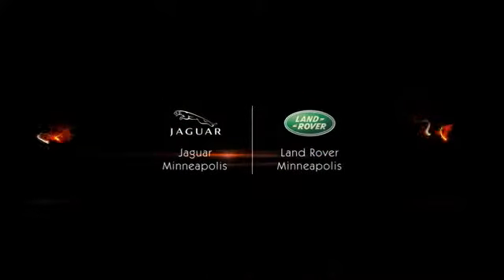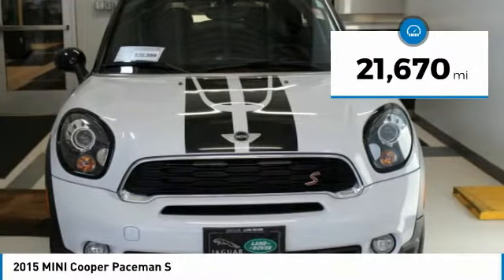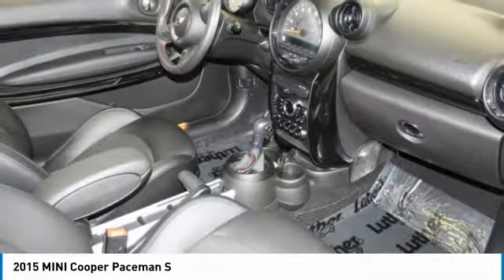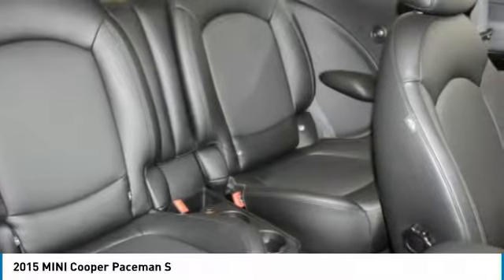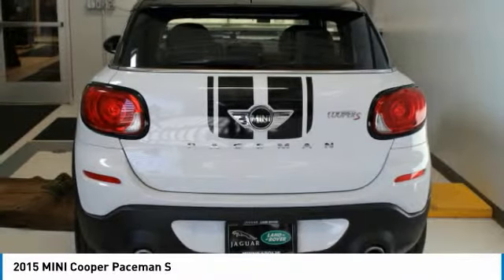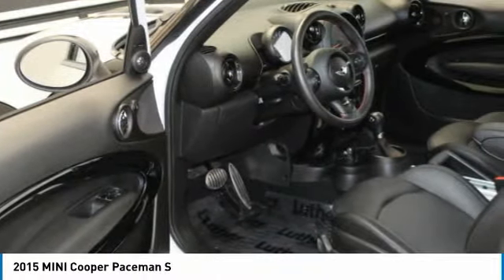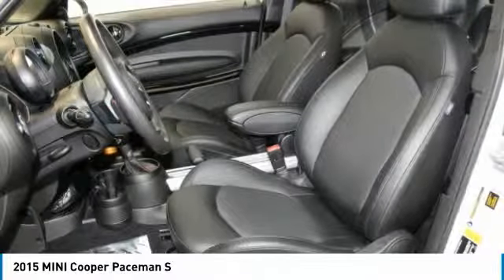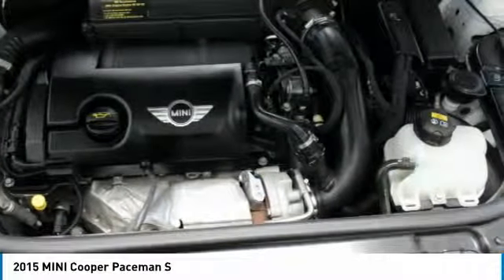2015 MINI Cooper Paceman Minneapolis, Golden Valley, St Paul, MN 14276A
2015 MINI Cooper Paceman S

: CARFAX 1-Owner, ONLY 21,670 Miles! EPA 31 MPG Hwy/25 MPG City! Sunroof, Heated Seats, Quad Seats, MP3 Player, Turbo, Brake Actuated Limited Slip Differential, All Wheel Drive, harman/kardon PREMIUM SOUND , MOONROOF , TRANSMISSION: 6-SPEED STEPTRONIC AUTO. COLD WEATHER PACKAGE DISCOVER THE LUTHER ADVANTAGE: The Luther Advantage is a complete and comprehensive package of benefits designed to make buying-and driving-a vehicle from the Luther dealerships a pleasant and convenient experience. From the peace of mind that comes with a 5 Day-500 Mile Return or Exchange Policy, 30 Day 1,500 miles Full Warranty and 60 Day 2,500 miles Limited Powertrain Warranty and Free CARFAX Reports & Clean Title Guarantee on pre-owned vehicles, as well as providing Luther customers with full range of valuable discounts at participating Holiday Stationstores including 10 cents off a gallon, $6 for The Works car wash among other advantages and guarantees. As much as we like satisfying customers, we like keeping them even more. OPTION PACKAGES: JOHN COOPER WORKS EXTERIOR PACKAGE Xenon Headlights, White Turn-Signal Lights, Wheels: 18 x 7.5 Twin Spoke Light Alloy Black burnished, Style R135, Tires: P225/45R18, John Cooper Works Aerodynamic Kit, Piano Black Exterior, Power Folding Mirrors, TRANSMISSION: 6-SPEED STEPTRONIC AUTOMATIC Sports Leather Steering Wheel w/Paddle Shifters, MOONROOF, COLD WEATHER PACKAGE Heated Front Seats, harman/kardon PREMIUM SOUND, ALL-SEASON TIRES. EXPERTS REPORT: On winding roads, the 2015 Mini Cooper Paceman is great fun to drive, mostly providing the agile handling and precise steering of Mini's smaller models. -Edmunds.com. Check whether a vehicle is subject to open recalls for safety issues at safercar.gov